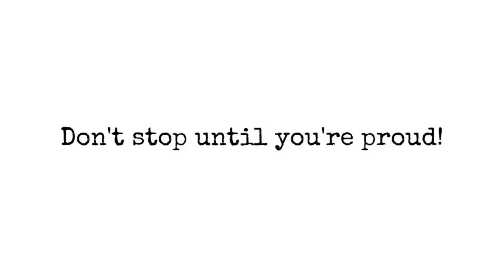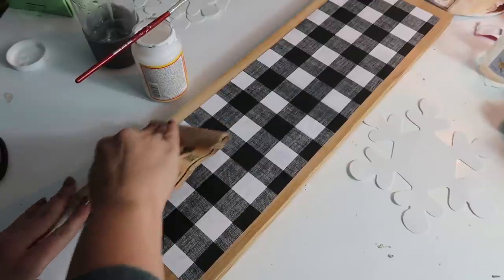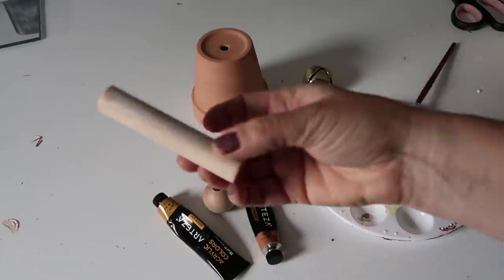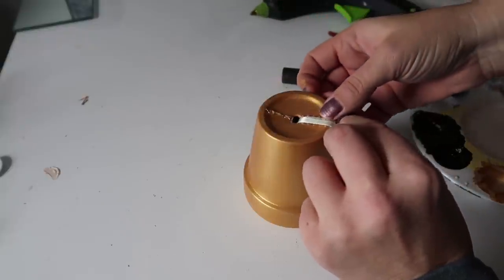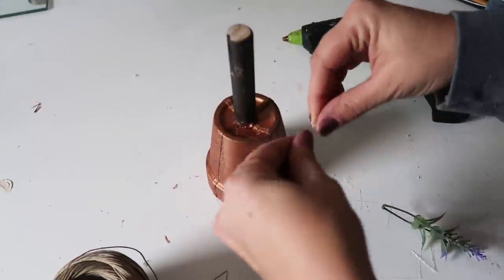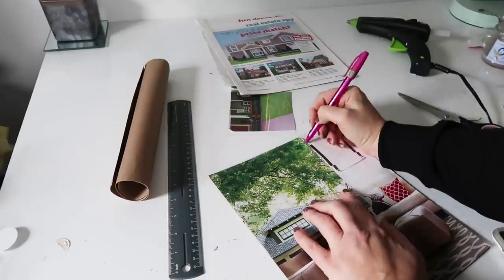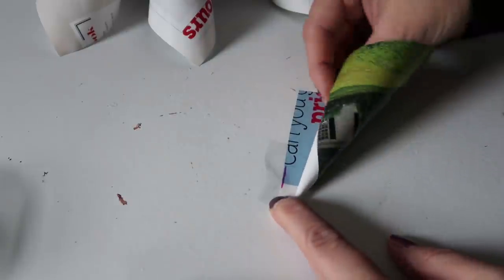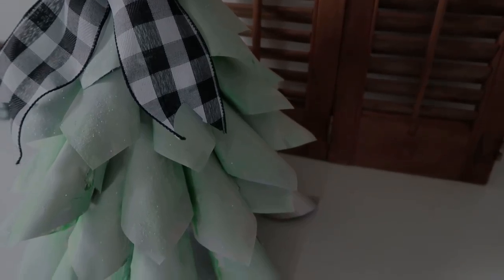USING TRASH TO CREATE TREASURE ♻ RE-PURPOSE GARBAGE | RECYCLE | DIY WINTER CRAFTS | BUDGET DECOR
I used actual Trash & Recyclable items along with some Dollar Tree items to make these super Cozy & Rustic Winter DIYs. I used magazine pages, an old pot, a scrap chunk of dowel rod and a piece of scrap wood to create these fun home decor pieces on a super small budget. These lean more towards Rustic Farmhouse style, but with a few additions and your special touches they could be used for any style of home decor.

Product Links:
👉Wood Beads and Twine from: craftparts.com

**MY FAVORITE FARMHOUSE CANDLES EVER**

**Favorite Tool**
My favorite Glue Guns